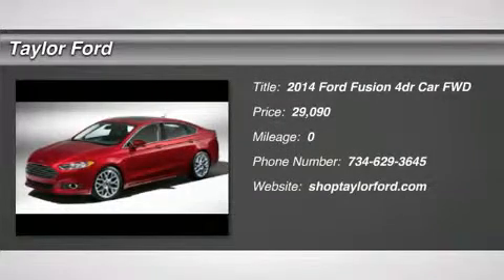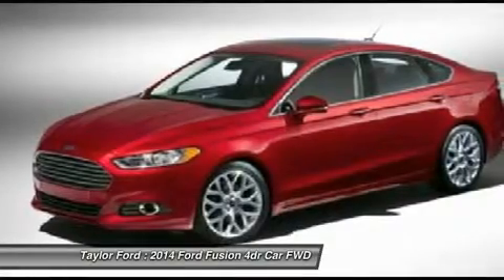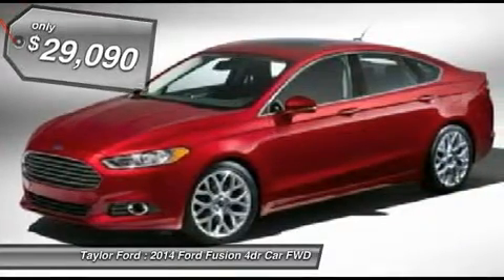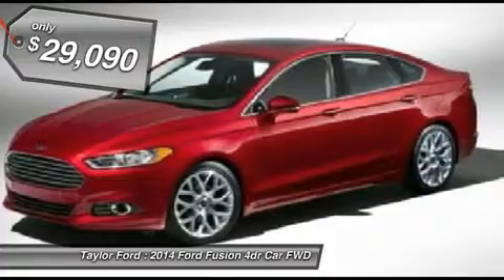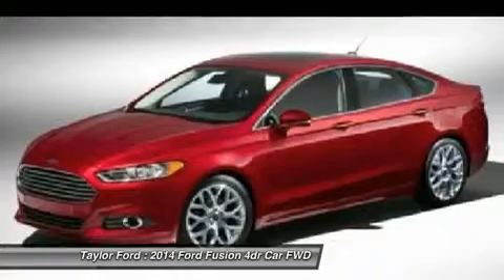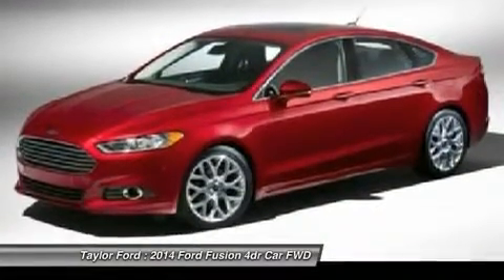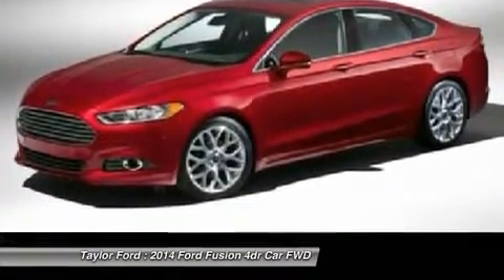2014 FORD FUSION Taylor, MI IP-120566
2014 FORD FUSION Taylor, MI
Stock# IP-120566